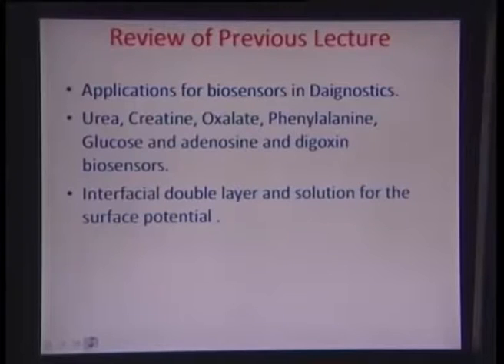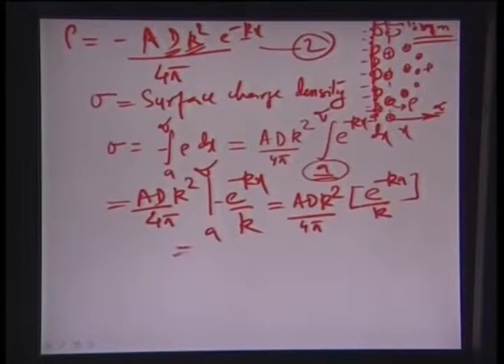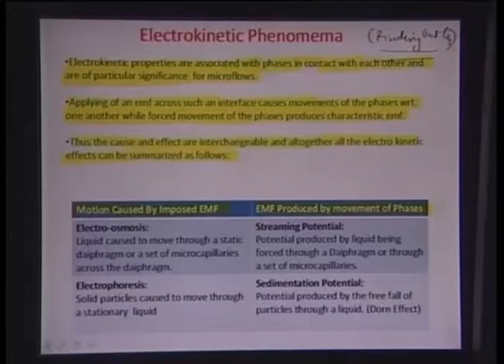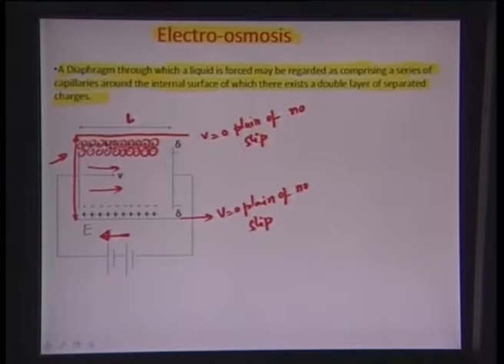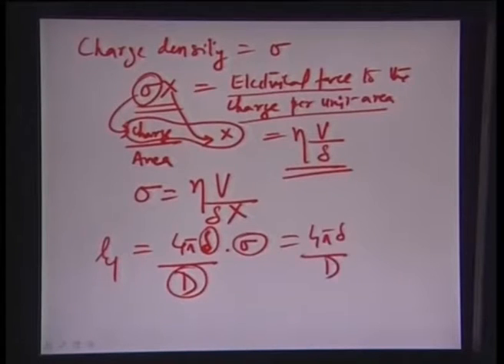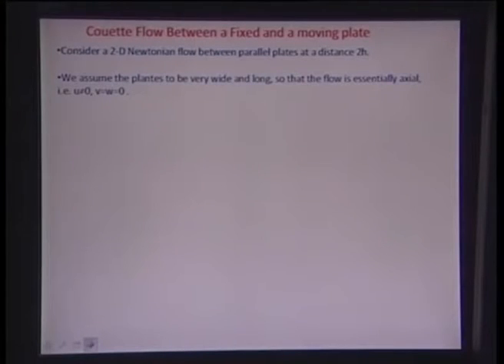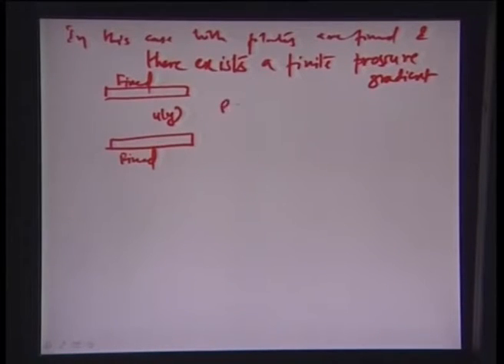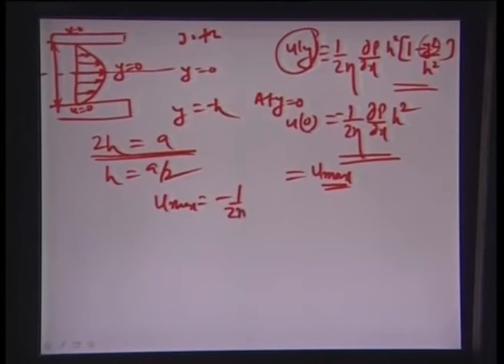Lecture 12 (CH_17)